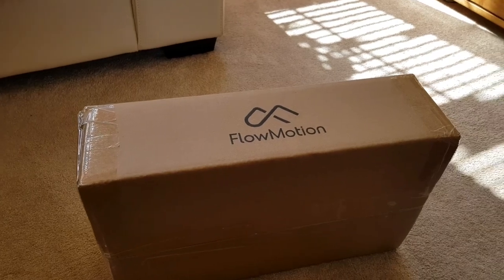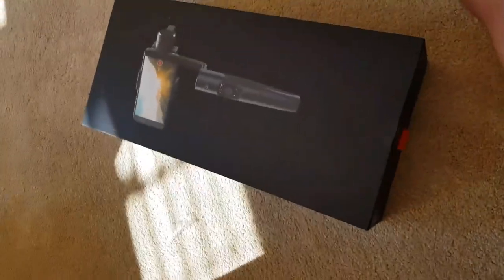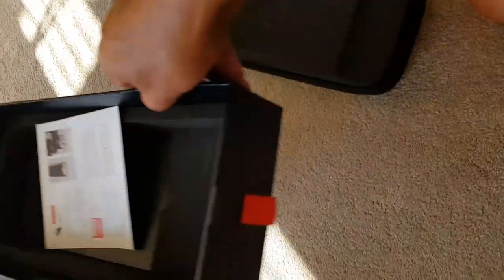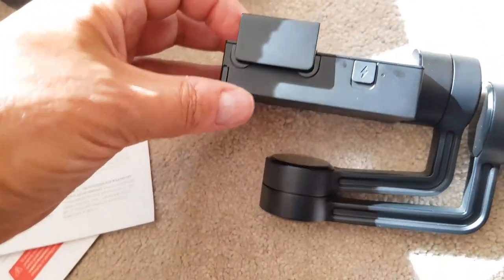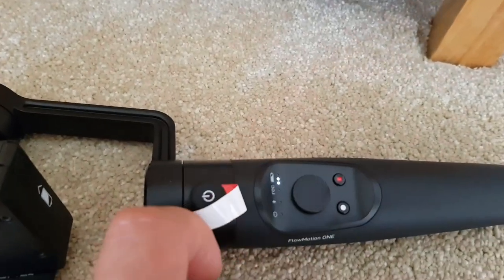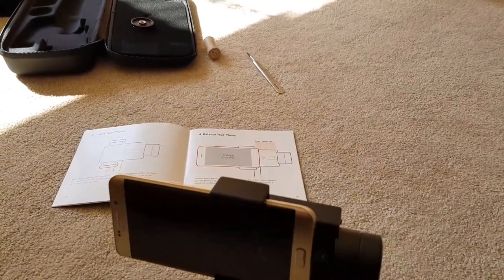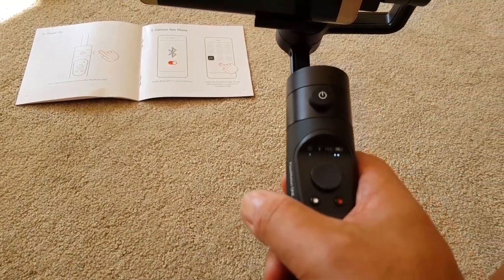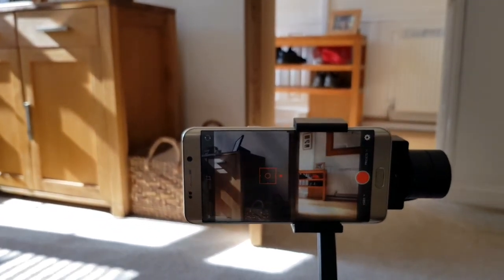Flowmotion Stabaliser unboxing!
The Flowmotion is the highly anticipated and awful long time coming, mobile phone video stabilizer device.